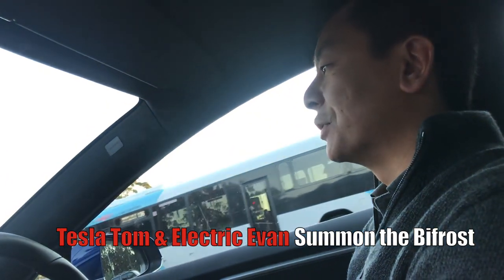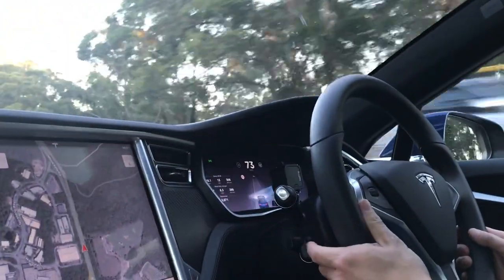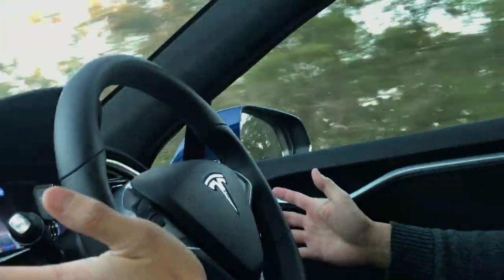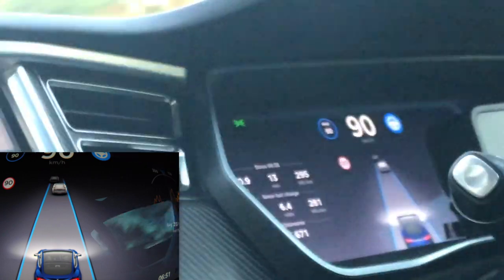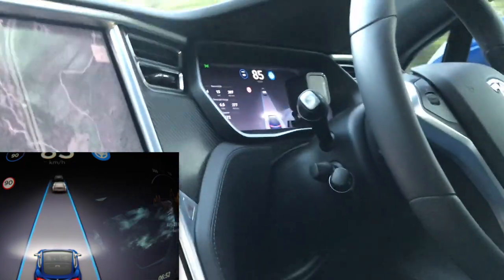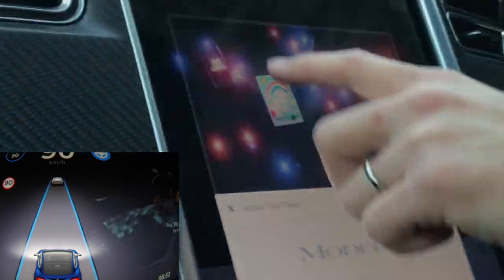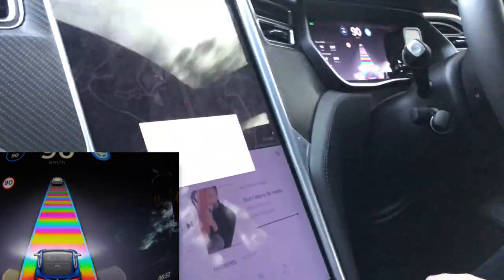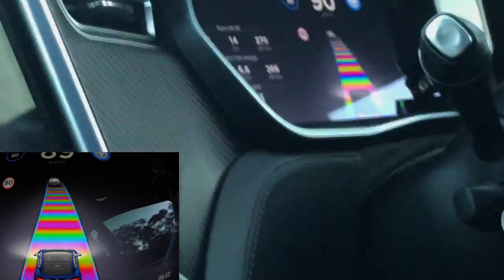Tesla Model S Autopilot Easter Egg | Rainbow Road More Cowbell! | Ludicrous Feed | Tesla Tom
Tesla plants many Easter Eggs in its cars - one of which is a rainbow bridge resembling the Bifrost from Norse mythology that can be summoned with four quick flicks of the Autopilot stalk when the semi-autonomous mode is engaged.